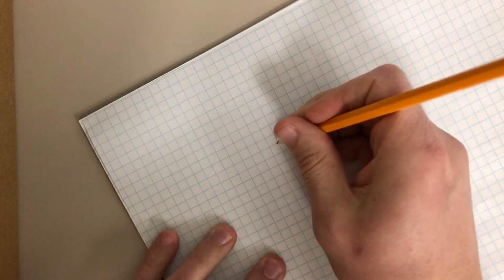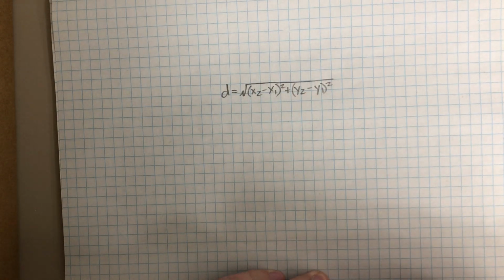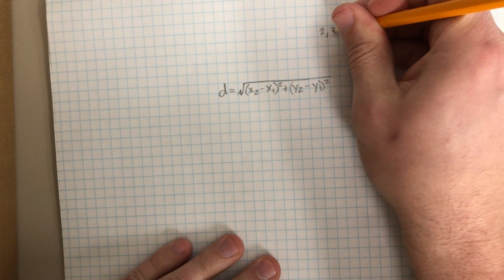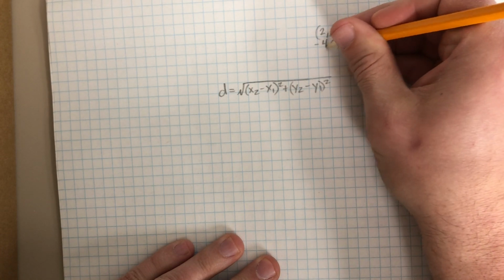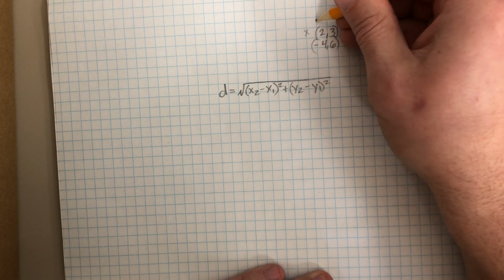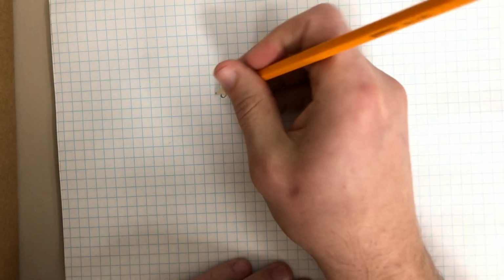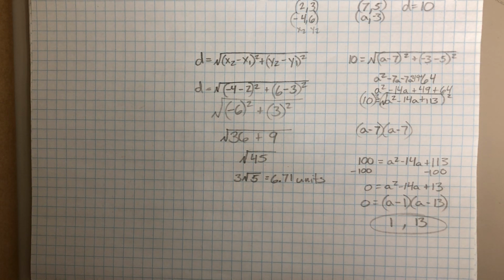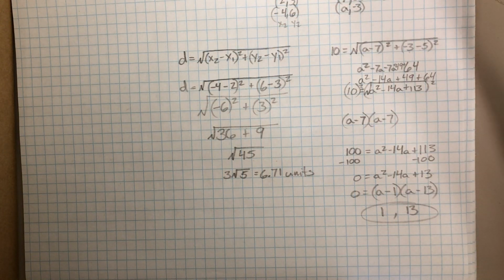Algebra Lesson 10-5